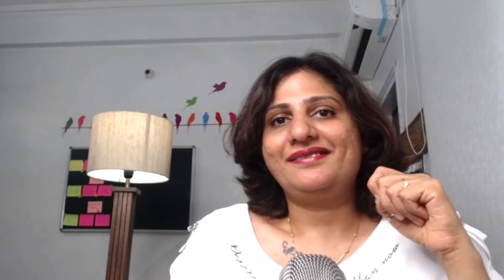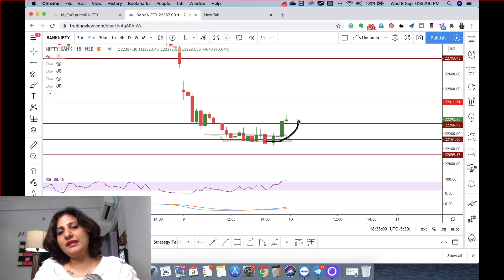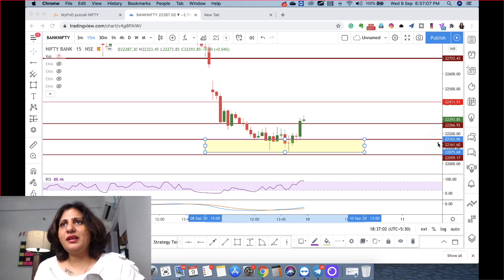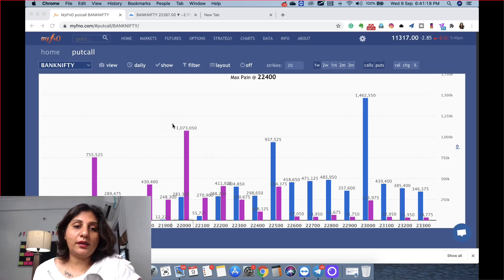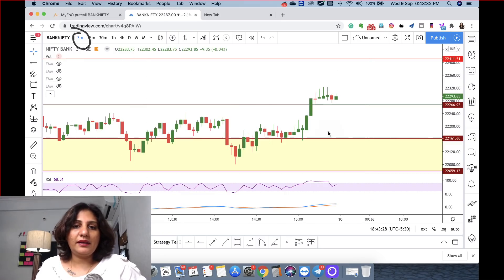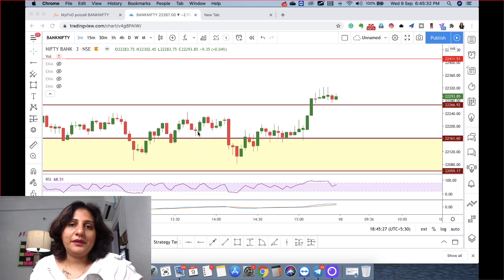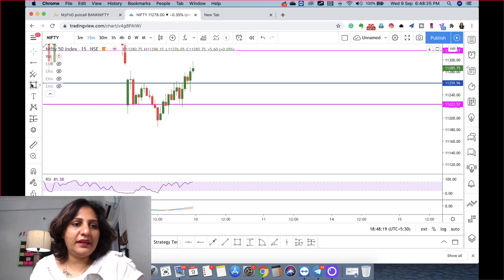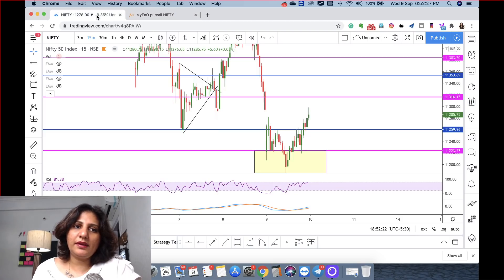Nifty & Banknifty Important Intraday Levels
Intraday traders can Get up to 10x margin for options selling
Alice blue - Traders Delight Broking firm in India. Single Margin for NSE & MCX / High exposure / Technology Trading App.
Open your Demat and Trading Account today.

Now open Alice blue account for options selling 10x margin with this link

for educational content.

One-stop for all your investments. India’s highest-rated mutual fund investment app, trusted by more than 5 Million+ users.

Don't miss to watch these videos, all are very important.